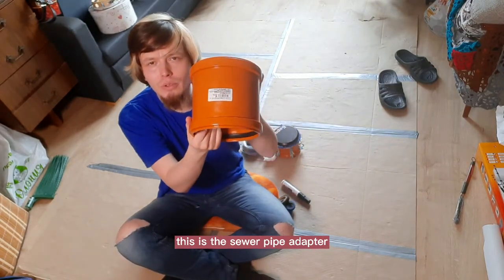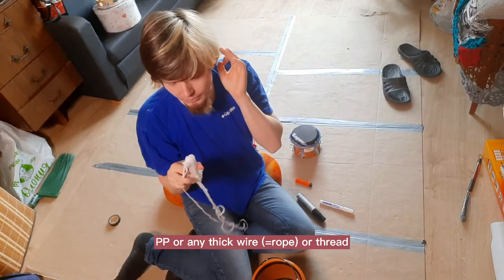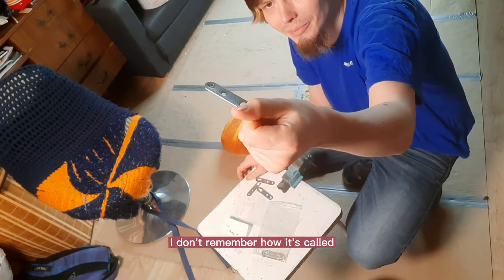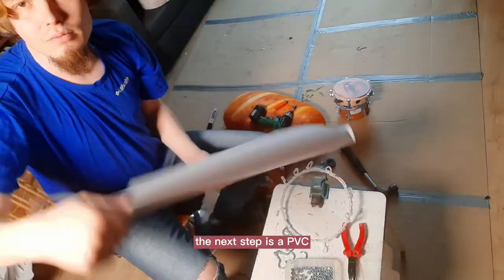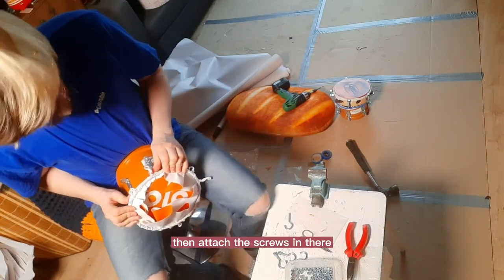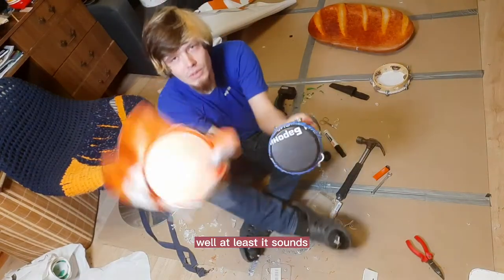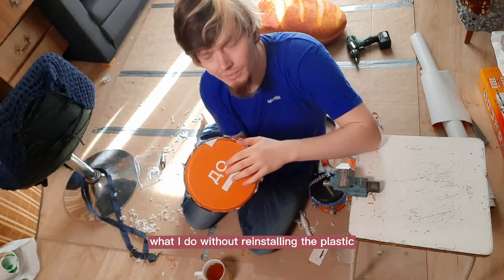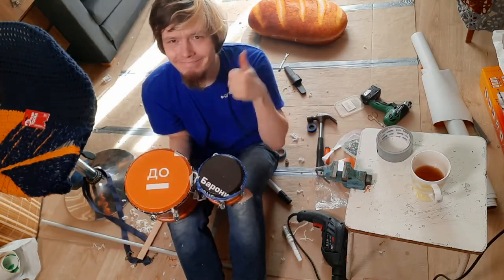DIY BONGOS made of a sewer pipe adapters (featuring Vasily Kudarenko)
Madskills, experiments, something out of nothing.

Tools:
▫️screwdriver
▫️drill
▫️ wrench
▫️scissors

Materials:
🔹️sewer pipe adapters (110 & 160 mm)
🔹️ steel wire 1,8mm
🔹️ duct tape
🔹️ PAP rope or thick thread
🔹️ PVC advertisement banner
🔹️ furniture (corners(×14), nuts M5(×42), screws M5 25mm(×28), hook screws M5(×14), screws M6 50mm(×2), nuts M6(×2), collars M6 (×6), )
🔹️random pipe up to ø20mm

0:00 – hello!
0:27 – making rims
1:35 – (wasting of time)
2:07 – pandeiro
2:41 – attaching the furniture
4:17 – installation of a membrane (wrong)
5:27 – installation of membrane (correct)
6:20 – tuning
7:39 – day 2
8:24 – dumpering
8:41 – attaching
9:45 – demo
10:24 – song 1, slow (Vasily – guitar and vocals, me – bongos)
13:58 – song 2, fast (me – guitar and vocals, Vasily – bongos)